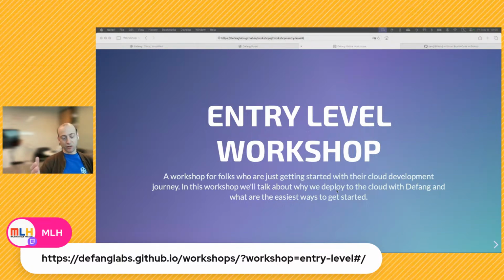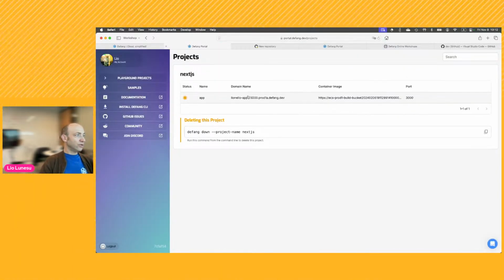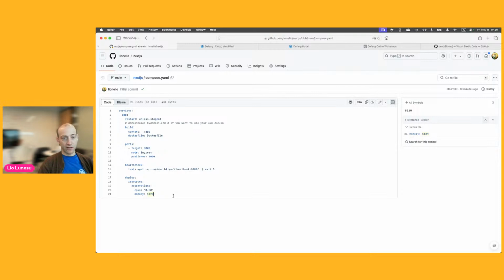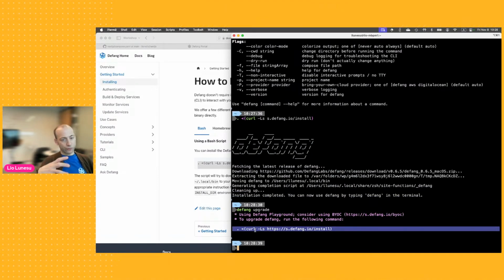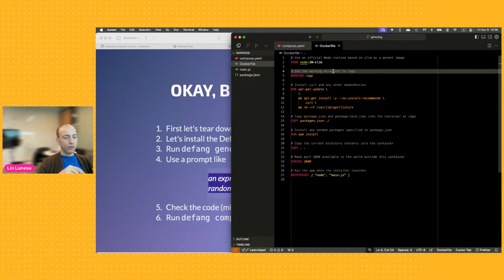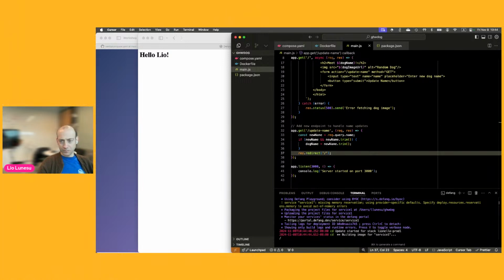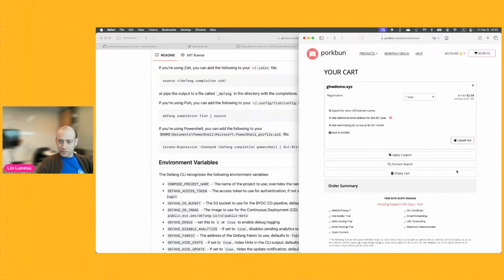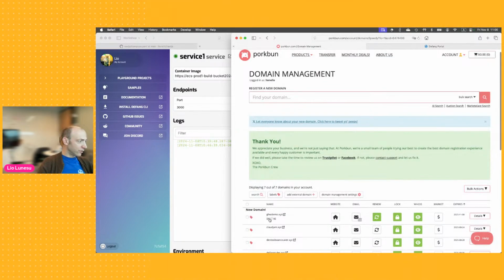Introduction to Defang: The fastest way to Develop, Deploy, and Debug your cloud application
Introduction to Defang is a practical workshop designed to empower participants with the skills to develop, deploy, and debug cloud applications using the Defang (defang.io) CLI tool. Participants will first learn how to use Defang’s 1-click deploy feature to quickly create new projects, followed by the “generate” command for project setup, and how to efficiently deploy these projects using the Defang compose up command. The workshop will also cover how to debug errors encountered during the deployment or at run-time using the Defang "debug" command. By the end of this session, attendees will be proficient in using the Defang CLI to develop and deploy their projects to the cloud and debug any issues successfully.